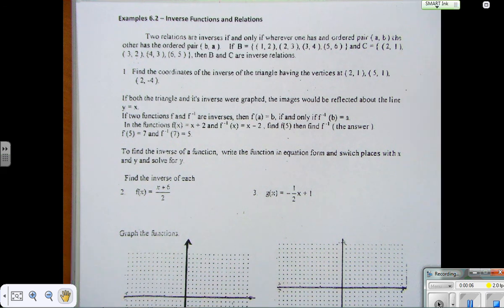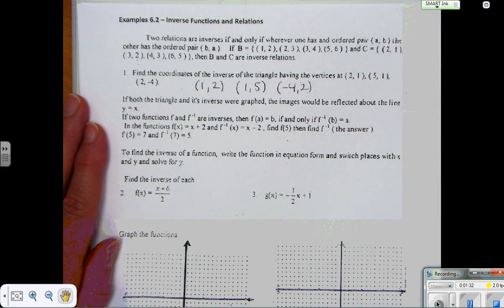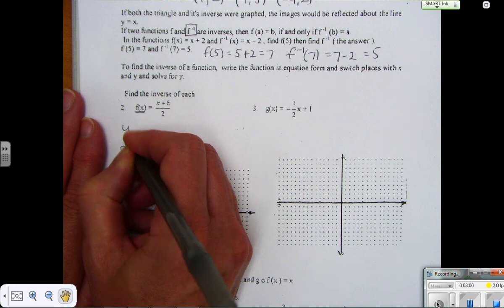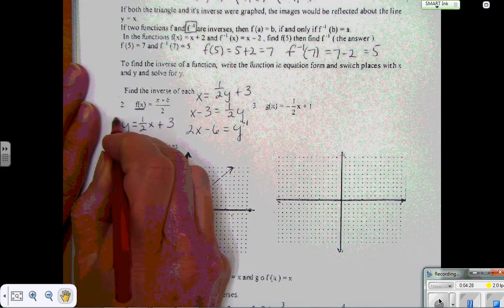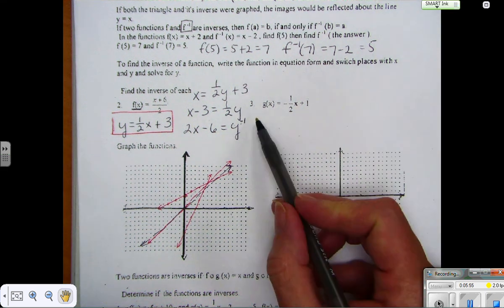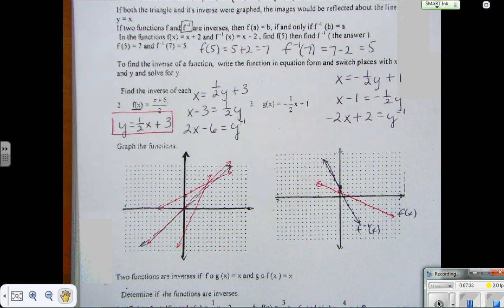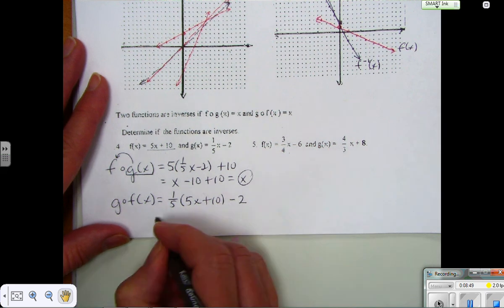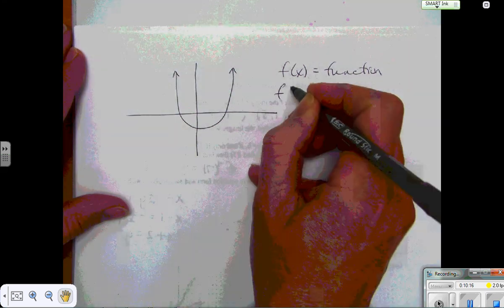Section 6 2